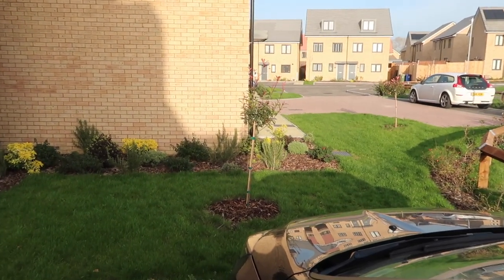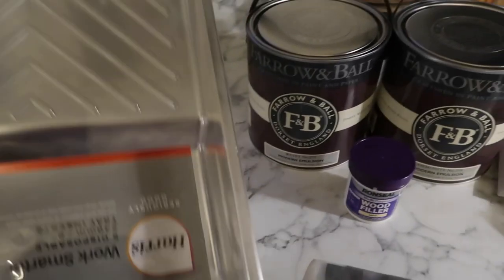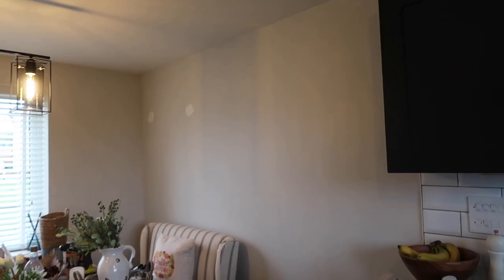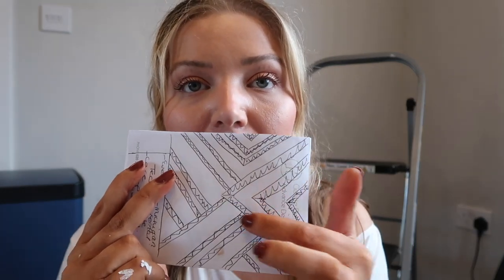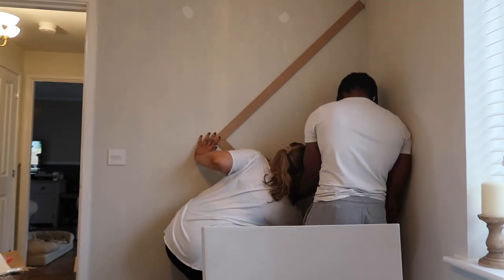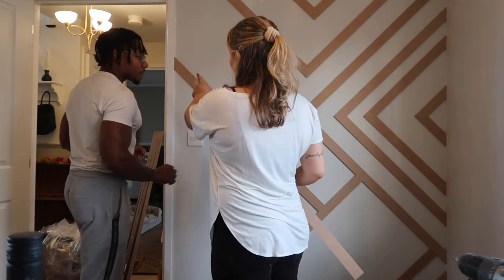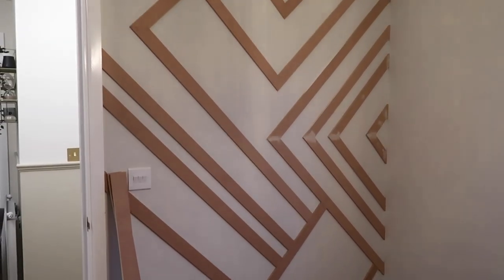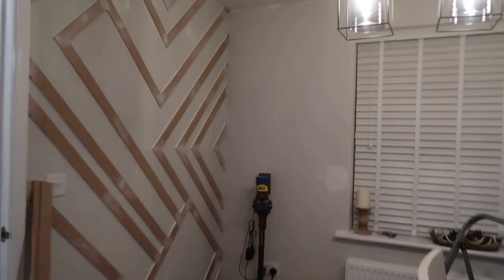Moving/Reno Vlog 38: Decorating our kitchen & geometric design feature wall | NEW BUILD | Part 1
Good Evening Lovelies, We are finally redecorating our new build kitchen, we tiled it in the previous videos and now we are onto painting and designing a feature wall. We use Farrow and Ball shade Wevet for the ceiling and shade Ammonite for the walls. The geometric design feature wall is using MDF shaker panels from Homebase.

Upload Schedule:
Wednesday 5pm
Sunday 9am

Music  - The music in this video is from epidemic sound, a royalty free music sharing site which you have to pay a monthly fee to be able to download and use the music.